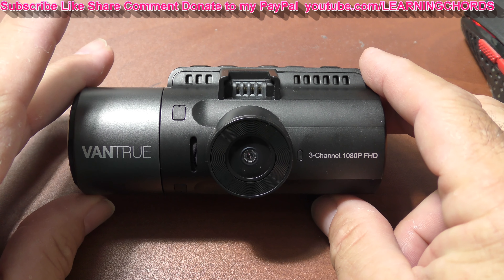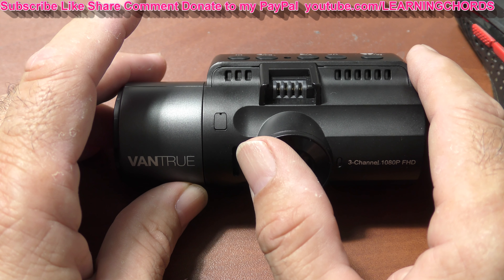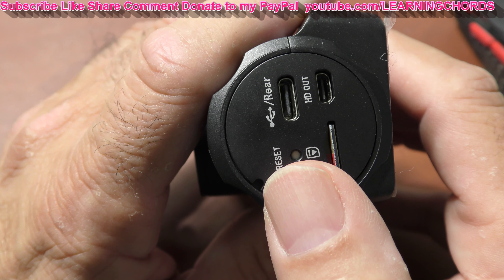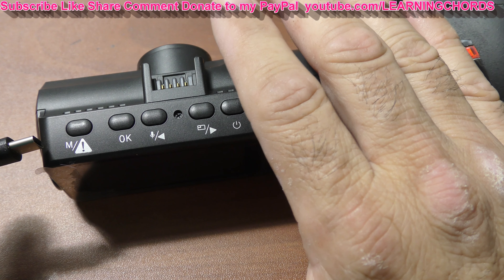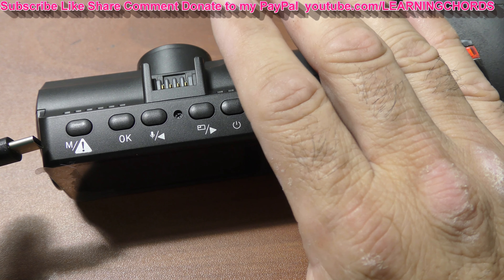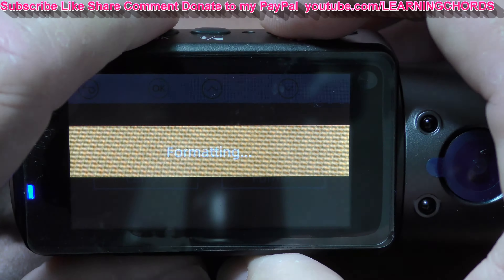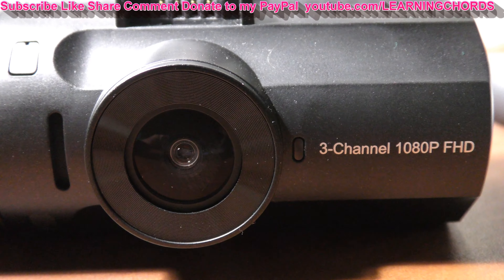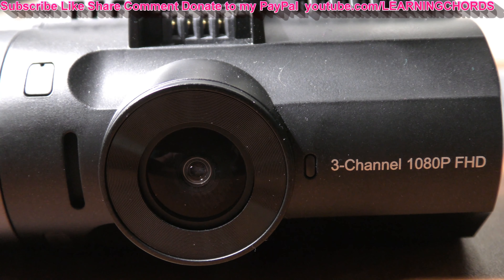VANTRUE N4 DashCam Vantrue N4 how to UPDATE Firmware Change Settings and Fix Black Display Problem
DashCam Vantrue N4 how to UPDATE Firmware Change Settings and Fix Black Display Problem
BUY DASH CAM HERE!